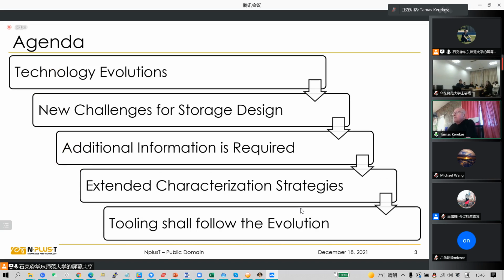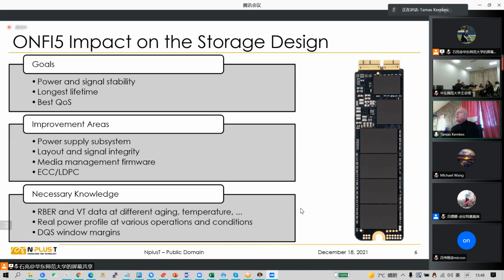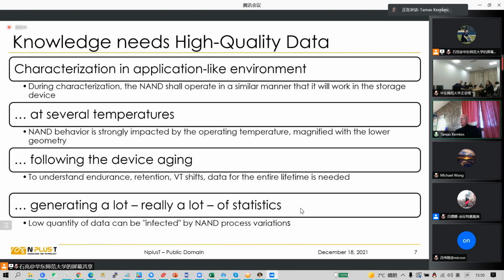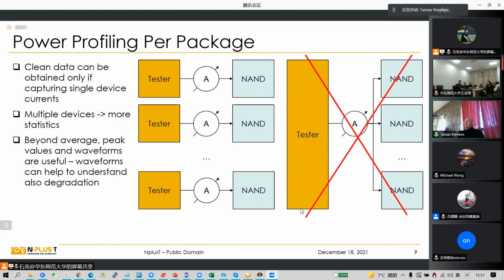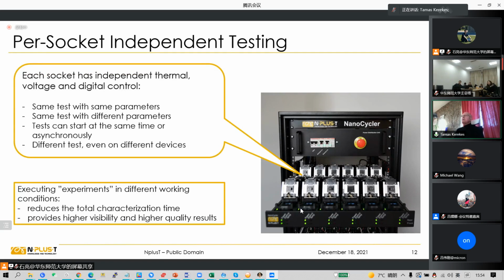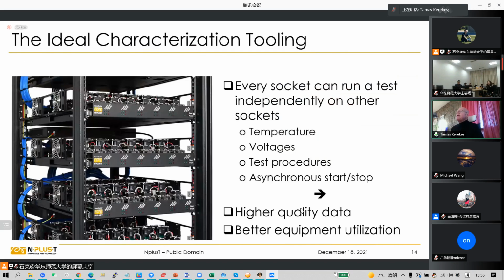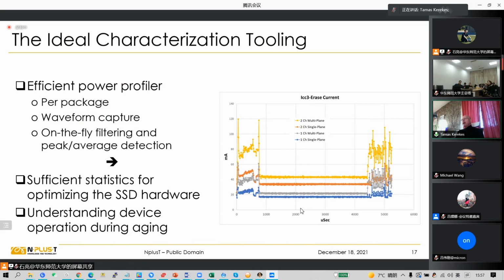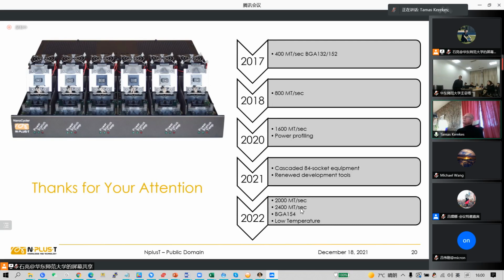NAND Characterization for ONFI5 and Beyond - NplusT at CCF YOCSEF 2021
Live recording of NplusT's presentation during the “Finding the way of solving reliability issues of the next generation NAND flash memories” workshop, organized by CCF YOCSEF Shanghai (China Computer Federation, Young Computer Scientists Engineers Forum), held December 18, 2021.